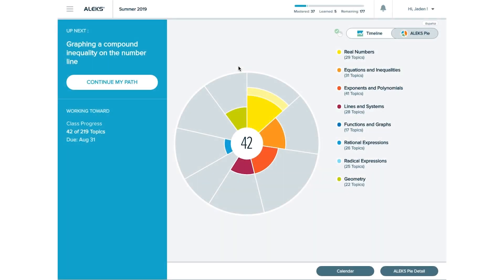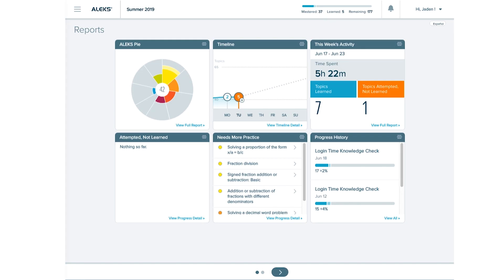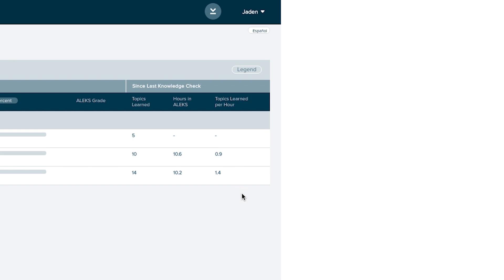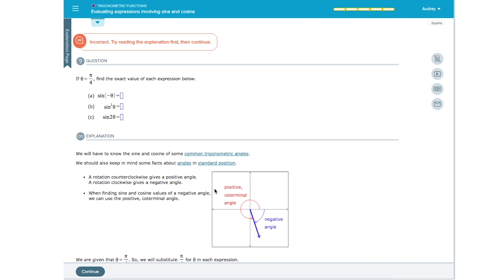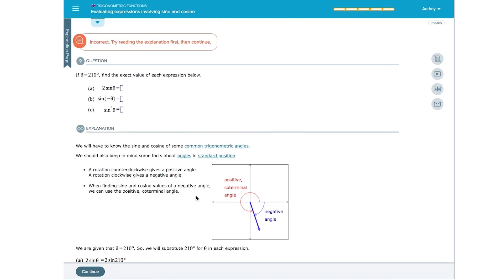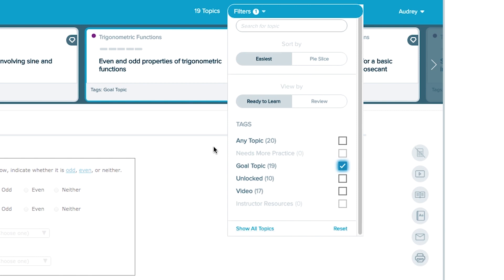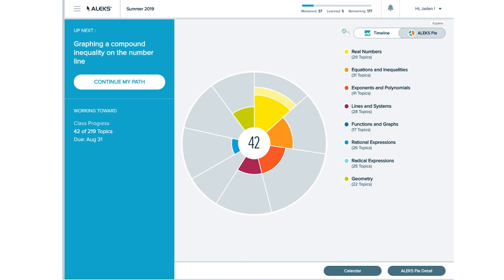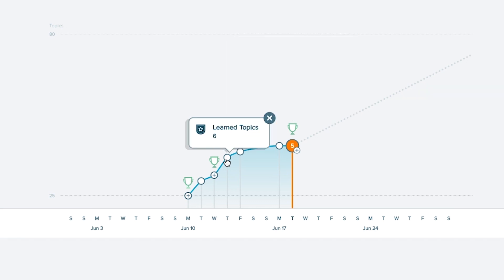ALEKS | Time Management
Discover best practices for managing your time when using ALEKS.